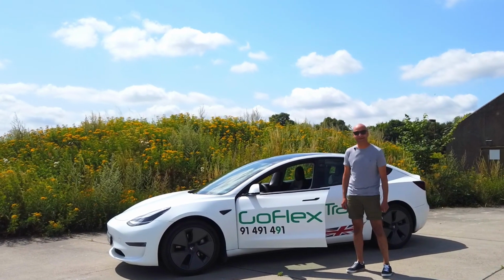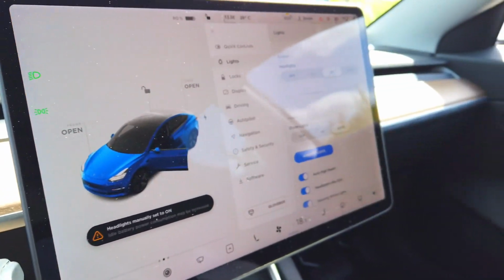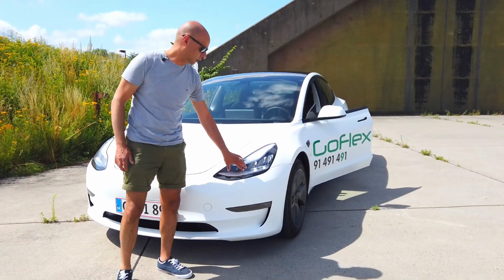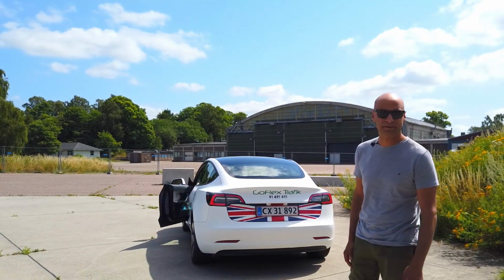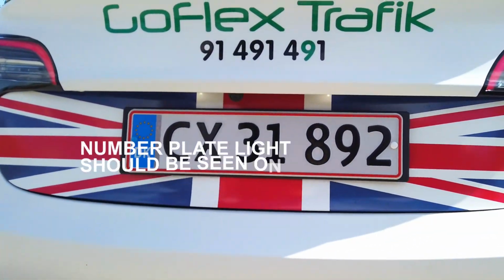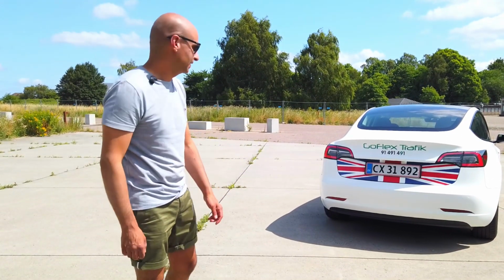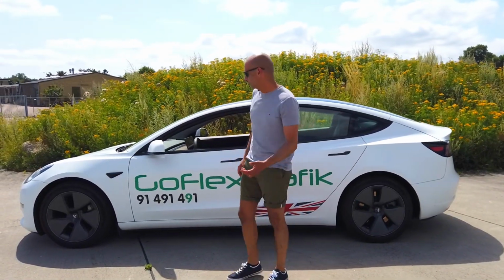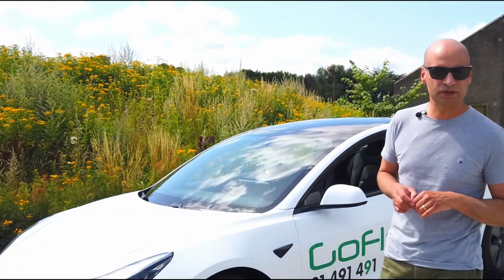Driving Exam Tips - Front, Rear, Hazard Lights on Tesla Car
Ensure the following:
 • All lights and reflectors should be clean, working and undamaged.
 • The low beam should not blind the oncoming vehicles. (Refer to testing done on the video)
 • Stop lights should be much stronger than normal back lights. Check this by asking your examiner to help you press the brake pedal while you check if the lights are working behind the car. There should be 3 stop lights.
 • Hazard indicators include all indicators turned on at the same time.
 • License plate light should be white and able to light up the license plate from behind.